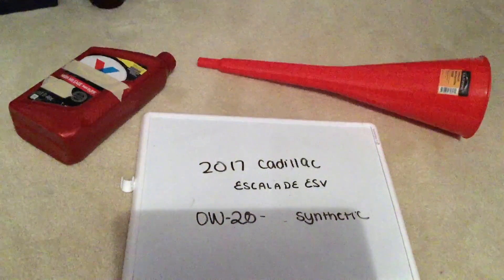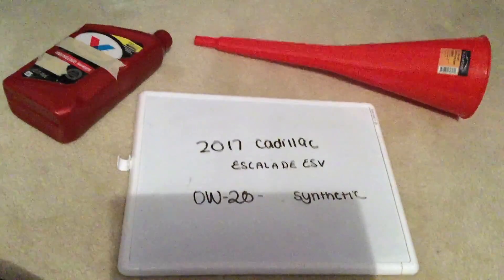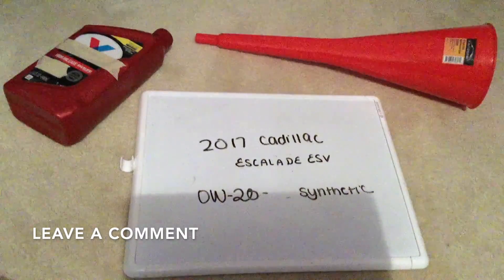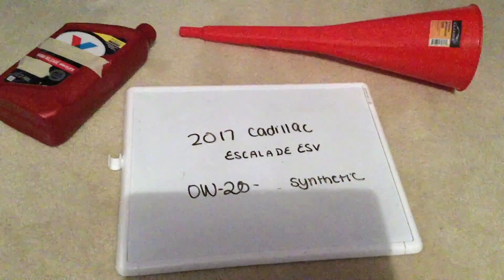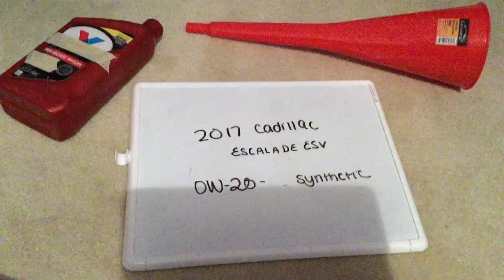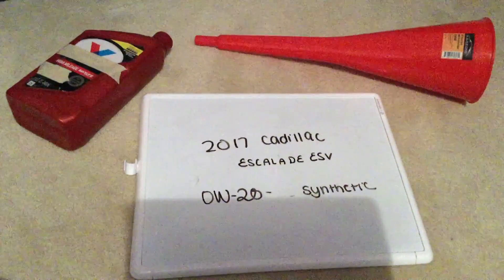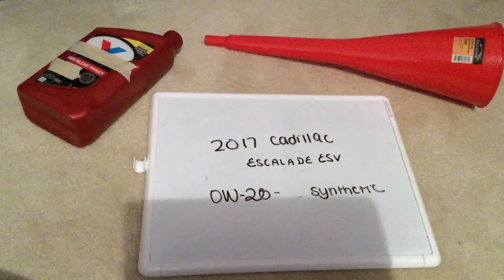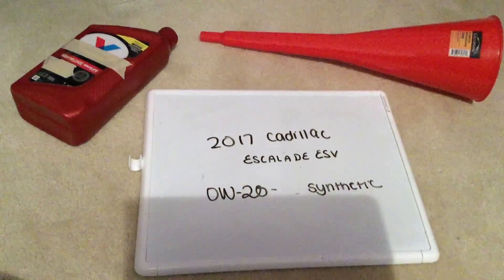🚗 🚕 2017 Cadillac Escalade ESV Oil Type 🔴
2017 Cadillac Escalade ESV Oil Type

2017 Cadillac Escalade ESV Oil Type

Cadillac is among the first automobile brands in the world, second in the United States only to fellow GM marque. The firm was founded from the remnants of the Henry Ford Company in 1902.[4] It was named after Antoine de la Mothe Cadillac, who founded Detroit, Michigan.